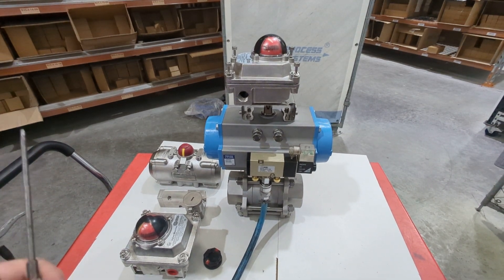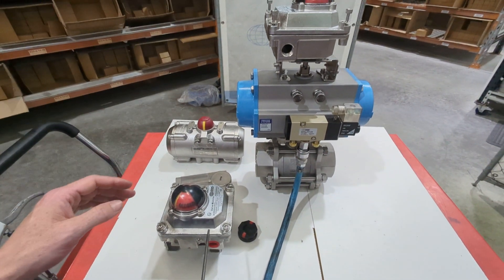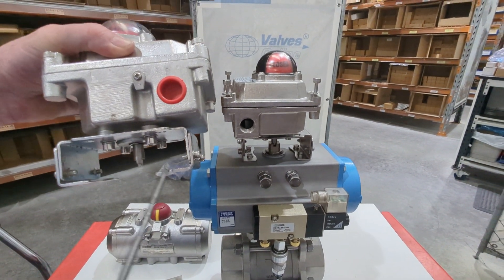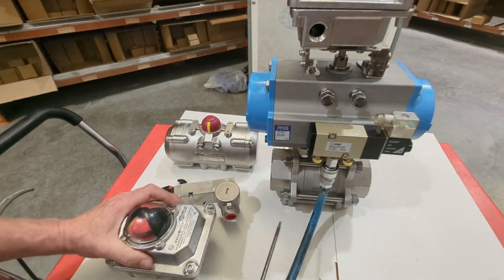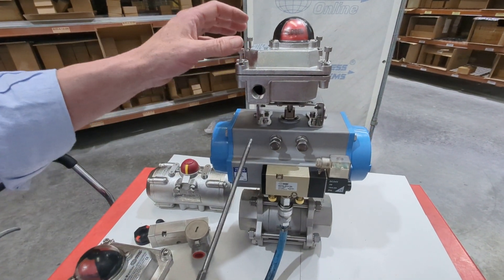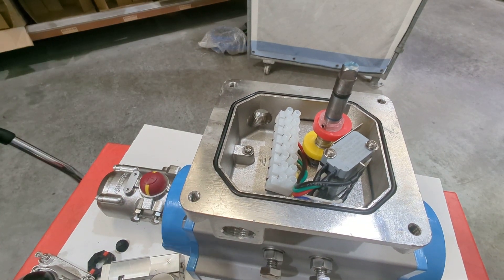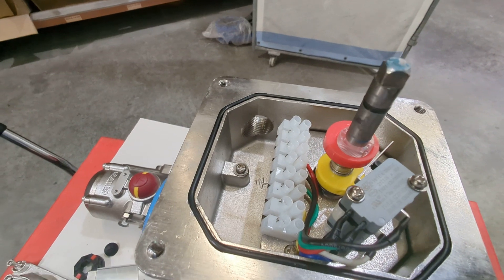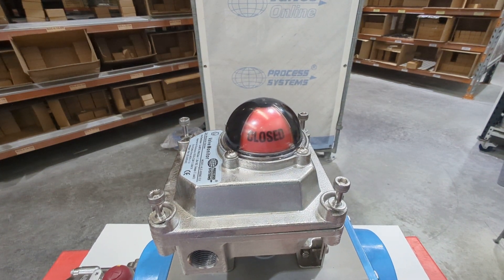Stainless Steel Limit Switch Box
Hazardous area Stainless Steel Limit Switch Box. Designed to interface onto Pneumatic Actuators. How it works and how to install.